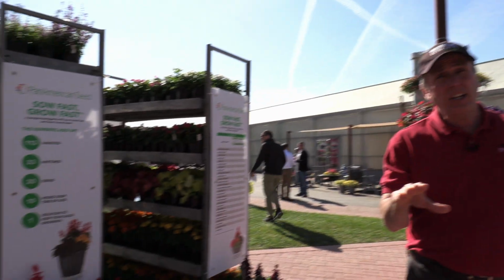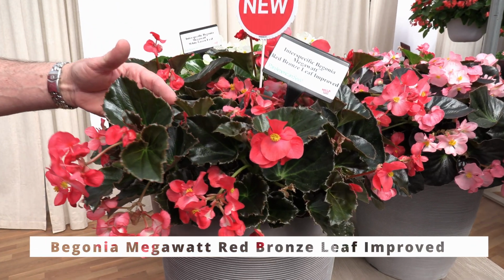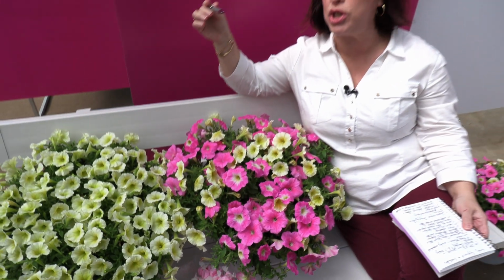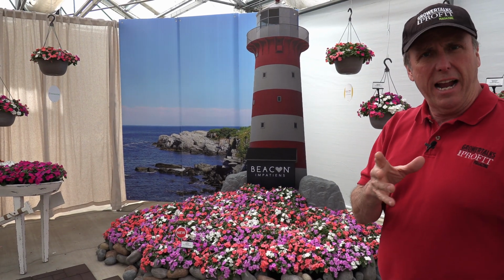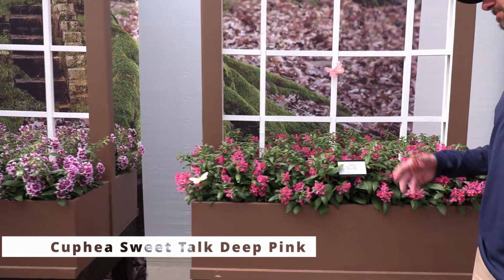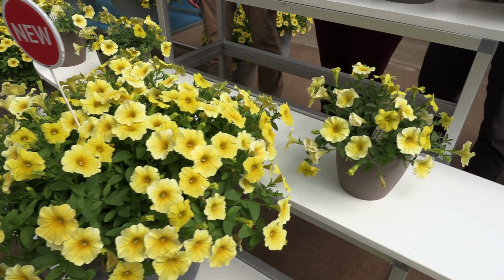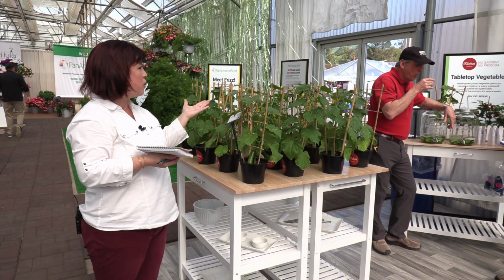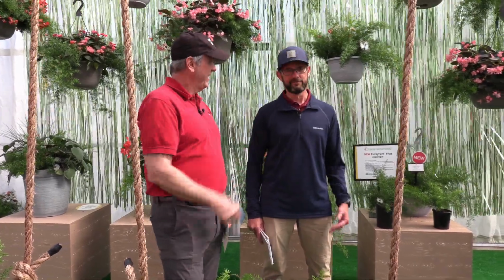Spring Trials 2023: PanAmerican Seed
Join GrowerTalks and Green Profit Magazine editors as they tour PanAmerican Seed’s trial location at the 2023 California Spring Trials. See cool new varieties like Caliburst Petchoa, FuzzyFern Frizz asparagus sprengeri, Sweet Talk cuphea, new Wave introductions and a wide range of interspecific begonias.